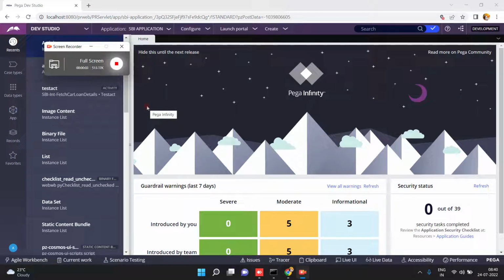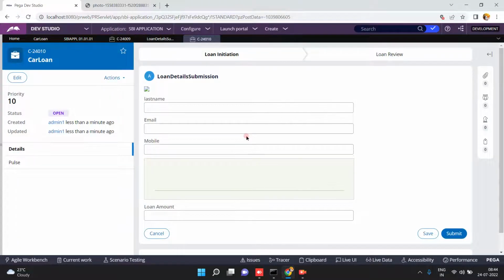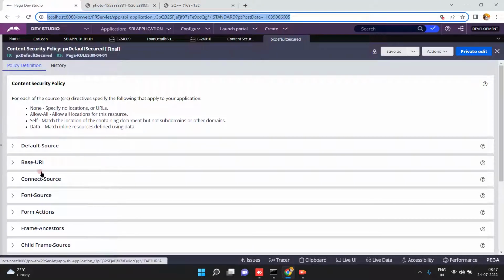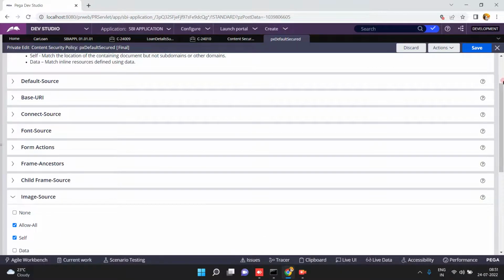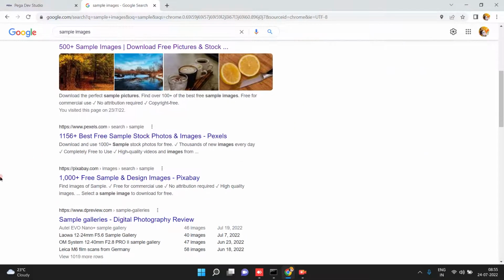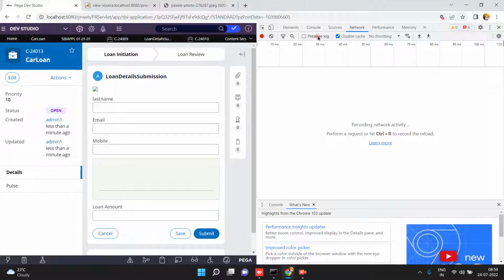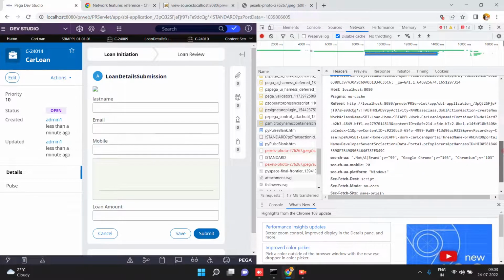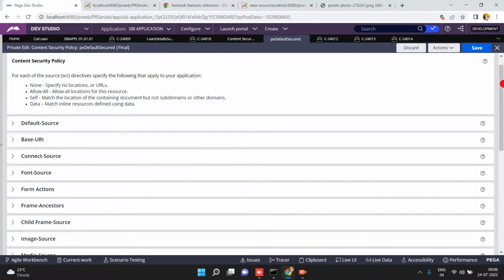Content Security Policy In PEGA